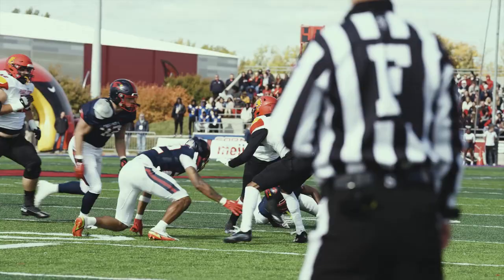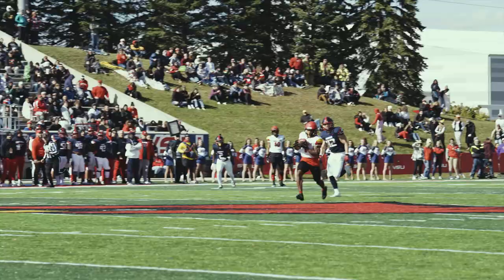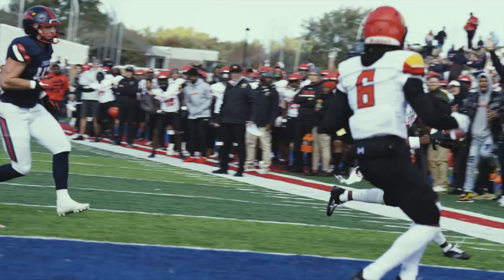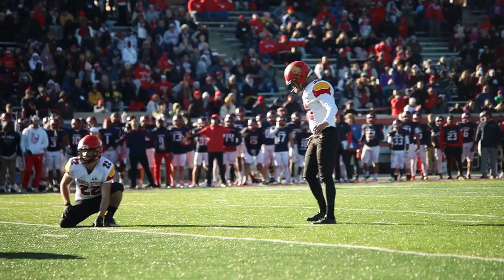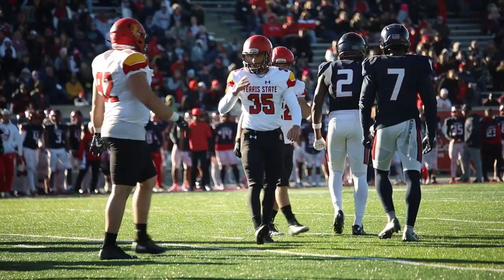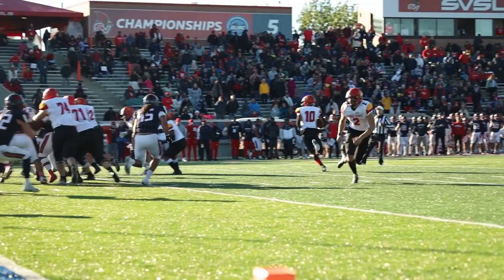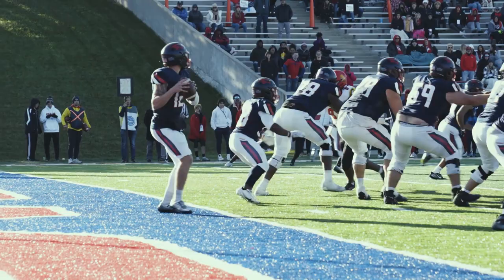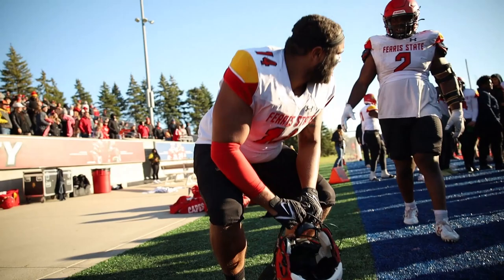Ferris State Football // SVSU Scoring Highlights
Scoring highlights from the Bulldogs' road victory over Saginaw Valley State on Saturday.